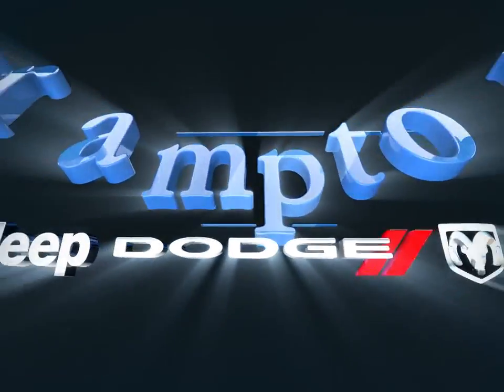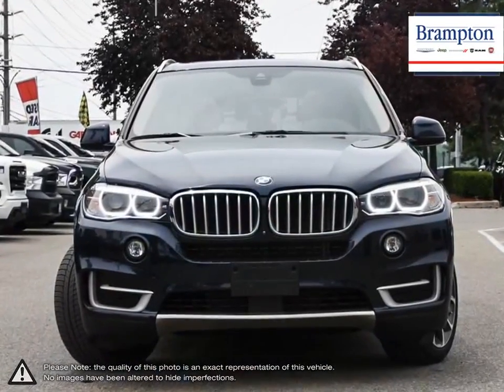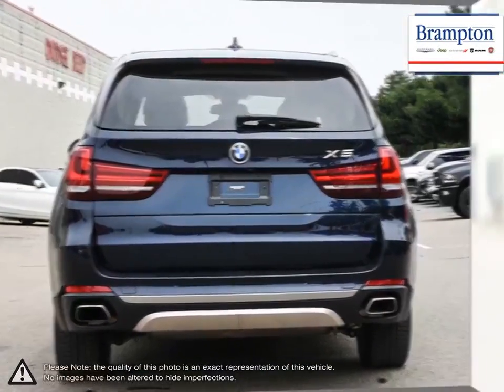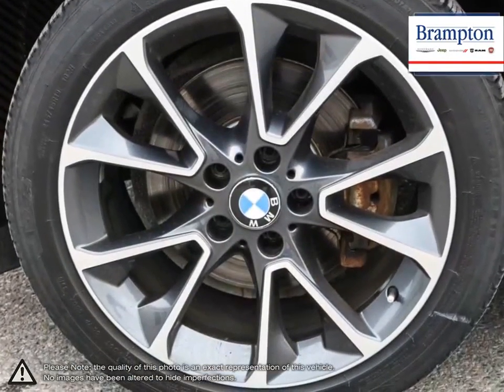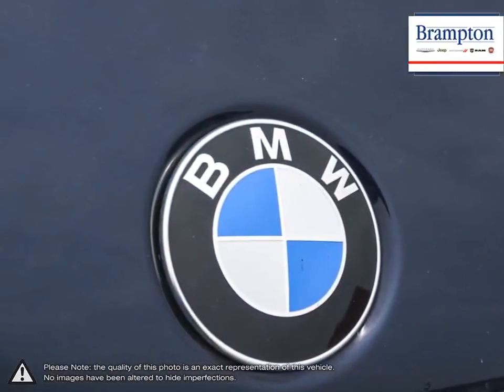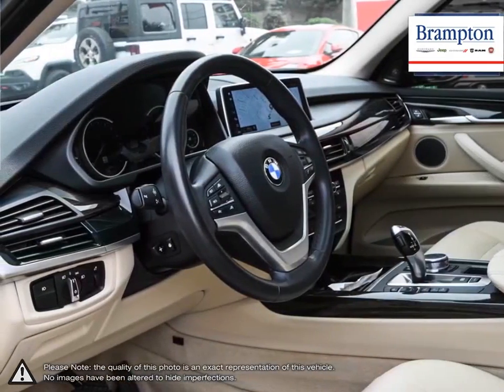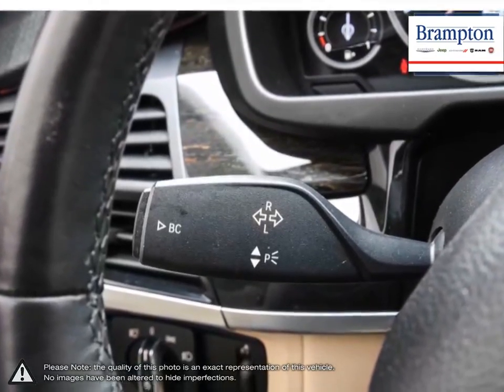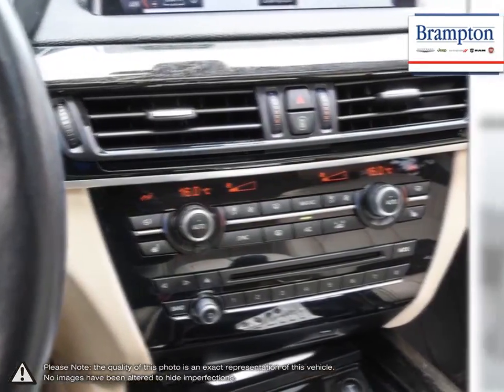2018 BMW X5 | Brampton Chrysler | 5UXKR0C57J0X93397